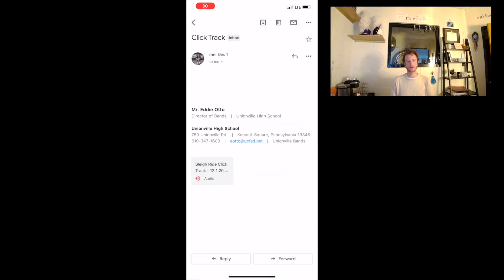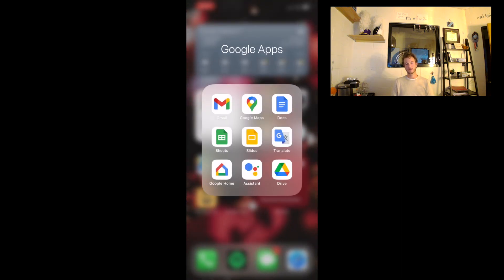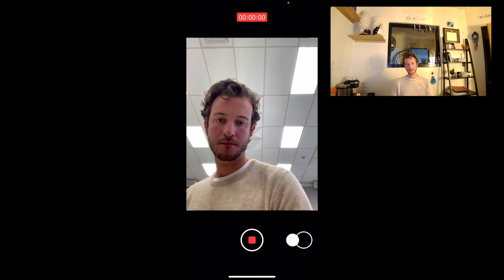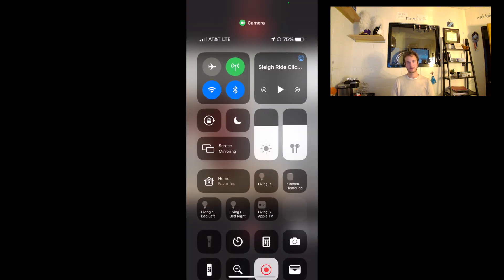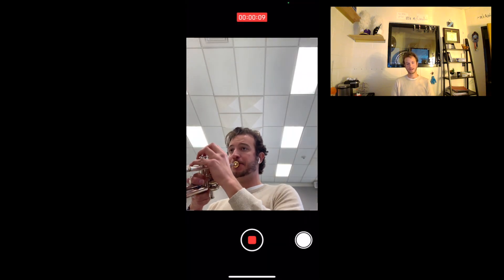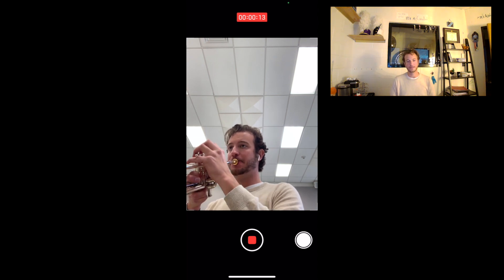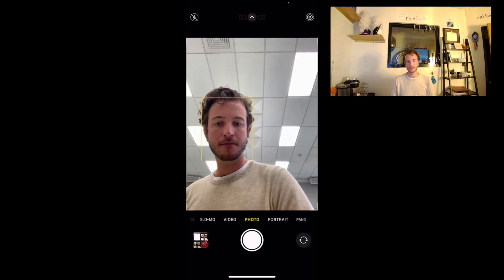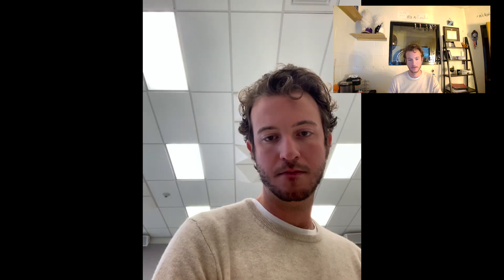Unionville HS Sleigh Ride Project - How To Record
Learn how to record yourself playing Sleigh Ride by Leroy Anderson for our Unionville High School Virtual Wind Ensemble!  Please make sure to use headphones, EarPods, or AirPods while recording yourself.